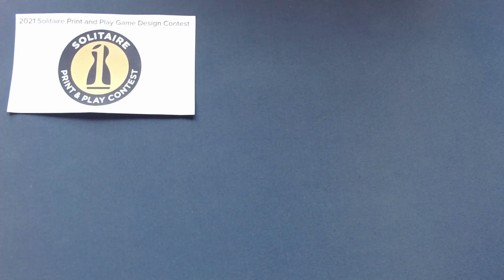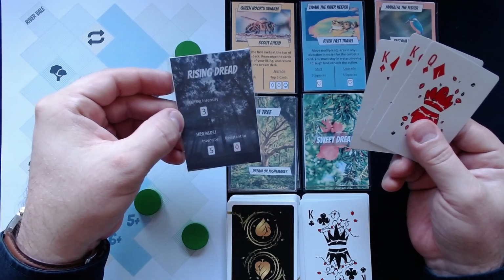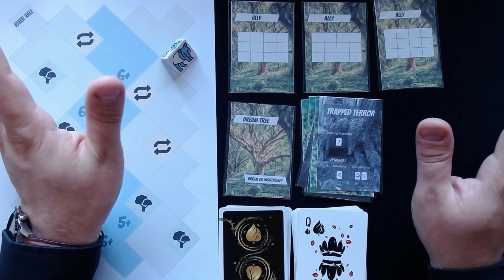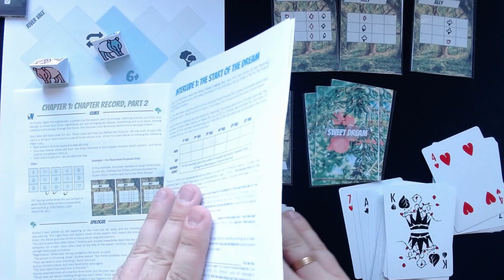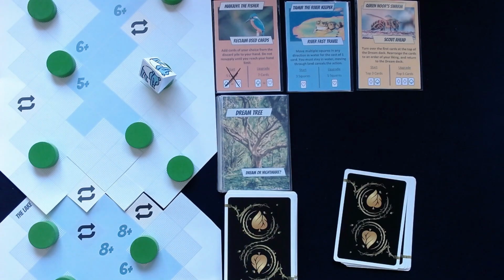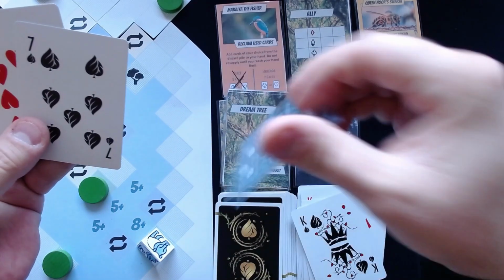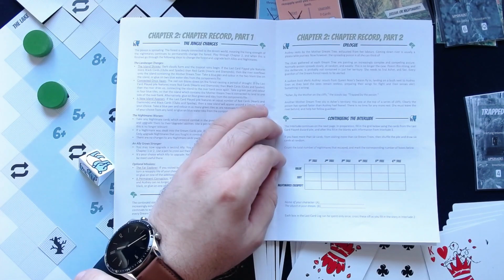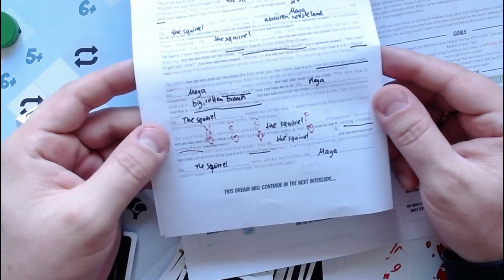Playthrough | Audrey vs the Poisoned Dreams (Chapters 1 + 2)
This is my playthrough of the print and play game 'Audrey vs the Poisoned Dreams' entered into the 2021 Solitaire Print and Play Game Design Contest currently hosted on BoardGameGeek. A group of YouTube board gaming content creators have gathered to cover as much of the contest as possible. Check out the other games below!

Timestamps:
00:00 Introduction
01:18 Setup (incl. cool montage!)
01:39 Overview of the Game
02:37 Chapter 1: Story + Goals
04:26 Quick Intermission
05:23 Chapter 1: Playthrough
18:53 Chapter 1: Clean Up
19:56 Chapter 1: Change of the Landscape
21:13 Chapter 1: Upgrading the Nightmares
22:18 Chapter 1: Upgrading the Allies
23:16 Chapter 1: Optional Missions
24:14 Chapter 1: Clues
25:48 Chapter 1: Epilogue
27:13 Interlude 1: Constructing Maya's Story
32:21 Interlude 1: Maya's Finished Story
33:20 Quick Intermission
34:02 Chapter 2: Setup
35:00 Chapter 2: Rule Changes
36:09 Chapter 2: Story + Goals
38:03 Chapter 2: Playthrough
51:41 Chapter 2: Change of the Landscape
52:45 Chapter 2: Upgrading the Nightmares
53:14 Chapter 2: Upgrading the Allies
53:53 Chapter 2: Optional Missions
54:35 Chapter 2: Clues
55:28 Chapter 2: Epilogue
56:37 Interlude 2: Constructing Maya's Story
01:03:56 Interlude 2: Maya's Finished Story
01:05:56 First Impressions of the Game
01:07:32 Special Message